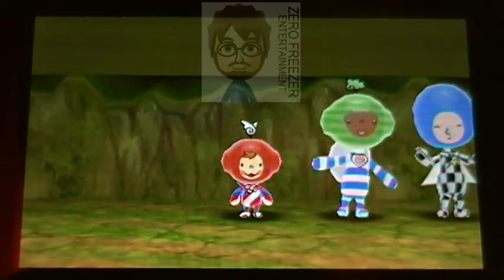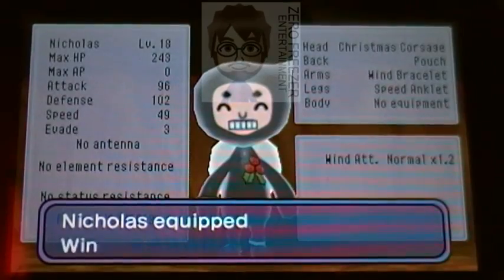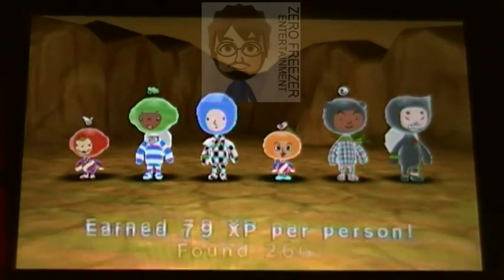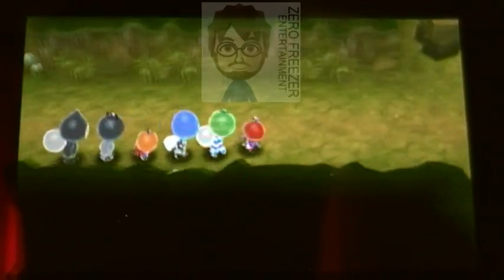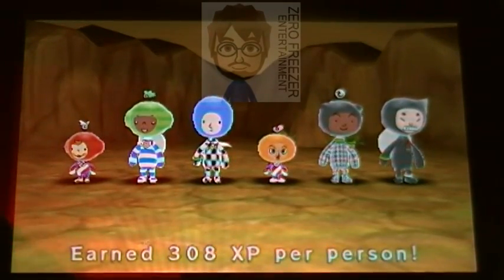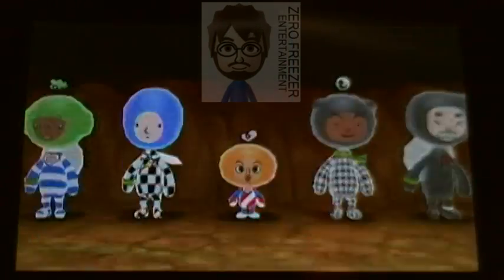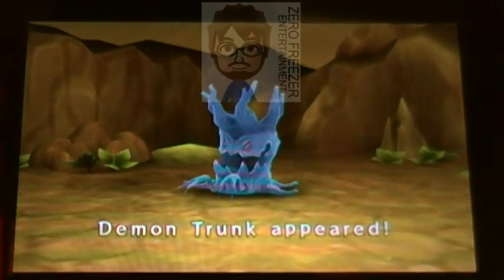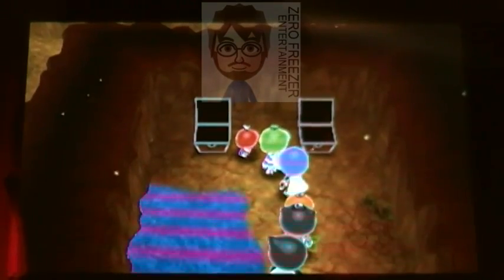The Denpa Men 2 (3DS) Gameplay - Part 4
Due to dumbassery (forgetting to plug both ends of the equipment in), no sound effects will be heard for the next two parts. This will be resolved in Part 6. My sincere apologies.